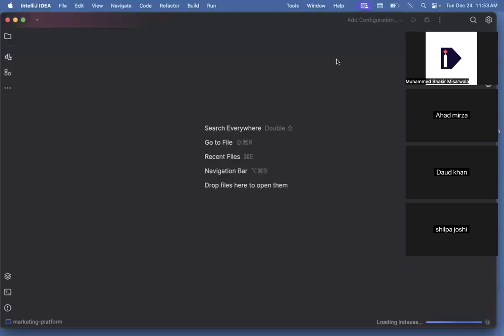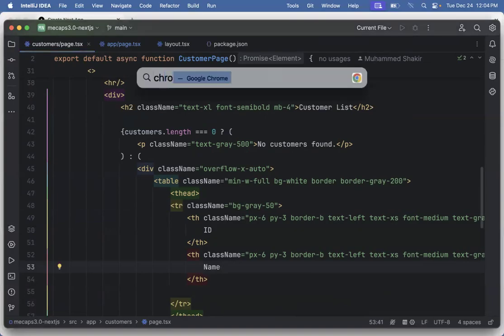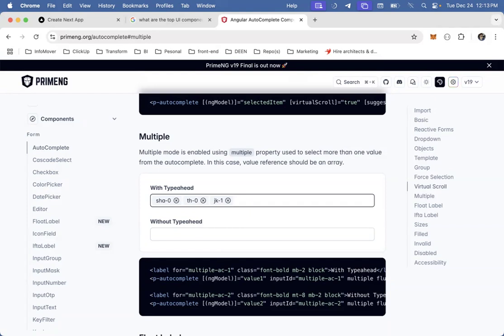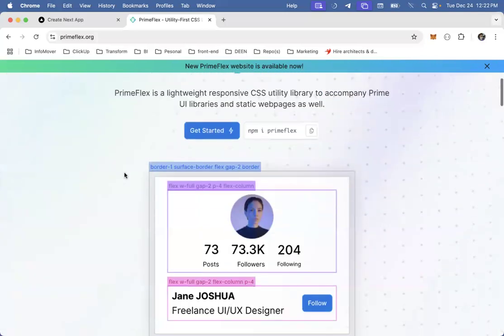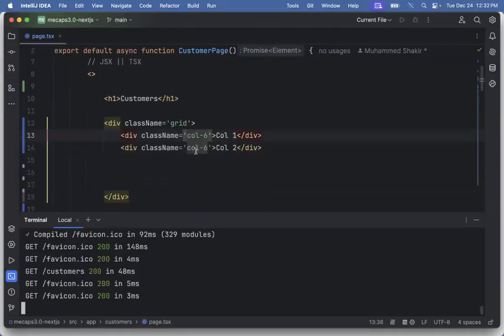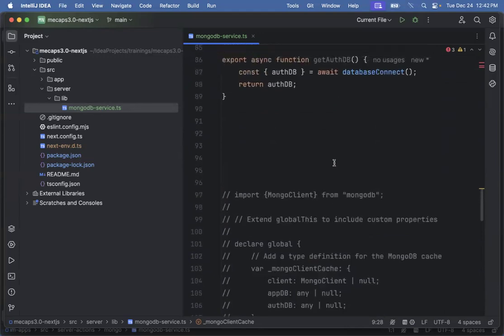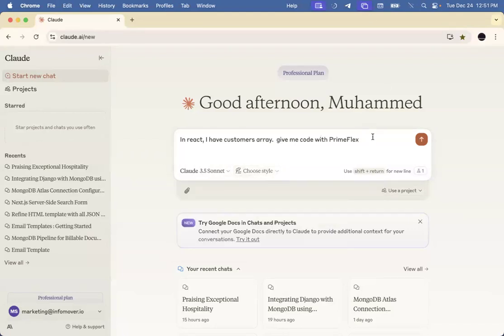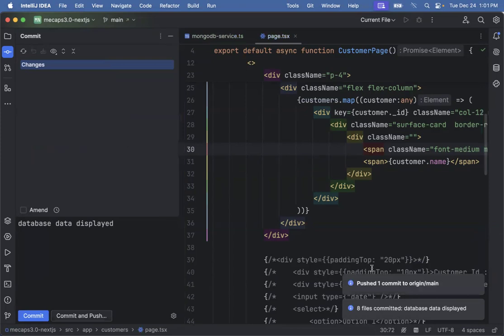Getting Started with NextJS Part 1